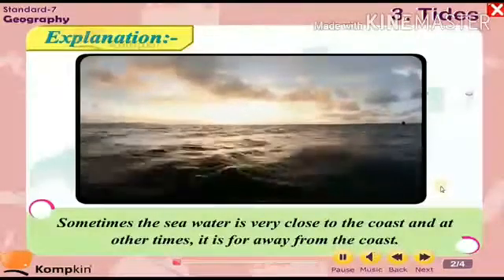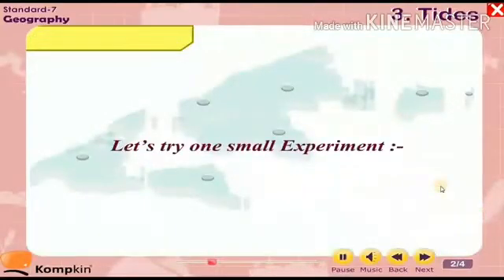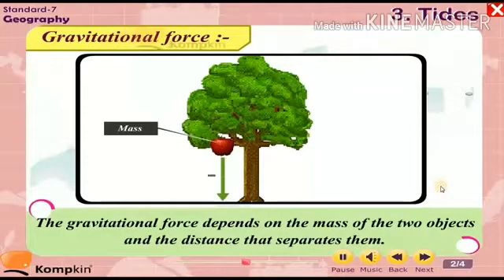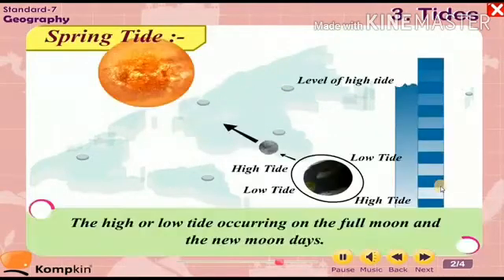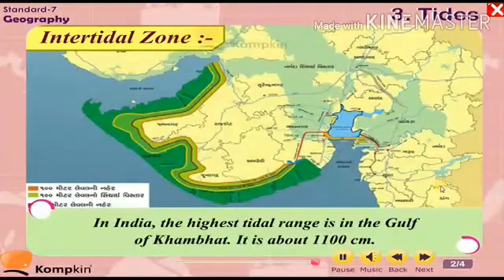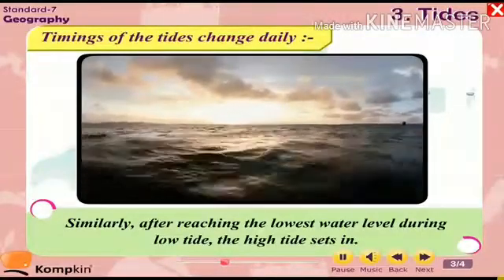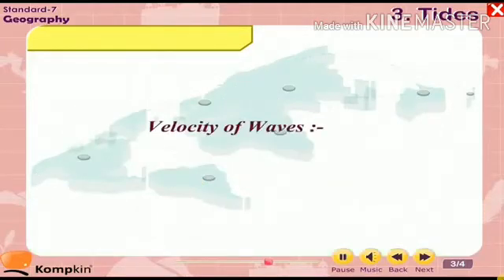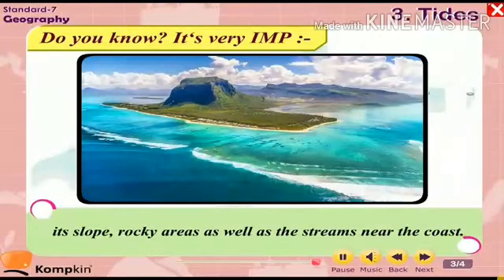Std 7 Geography Chapter 3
Chapter 3 Tides